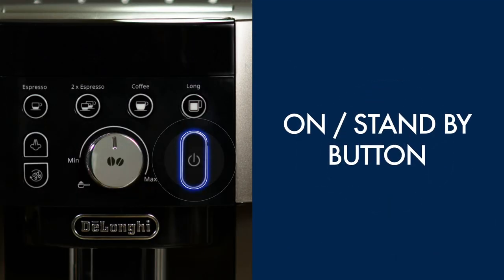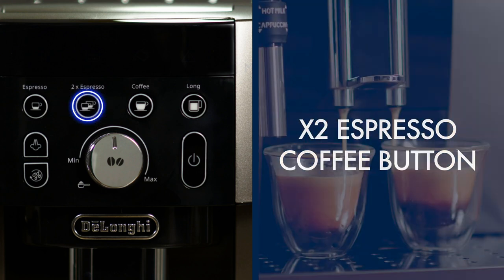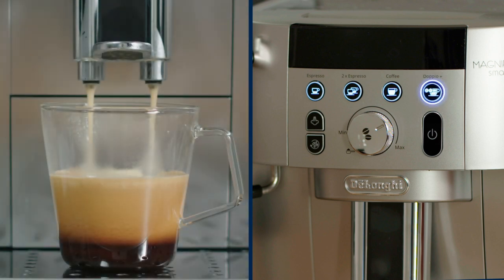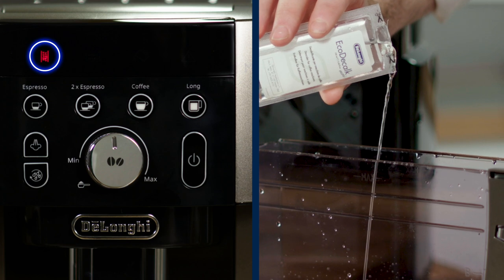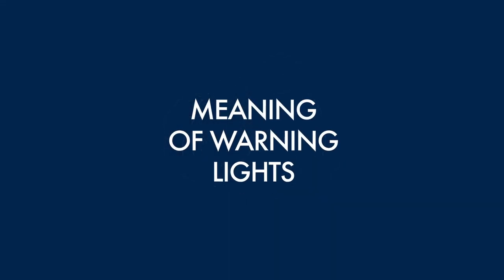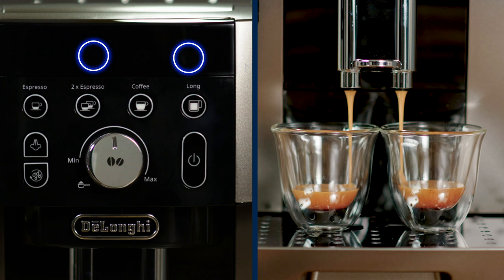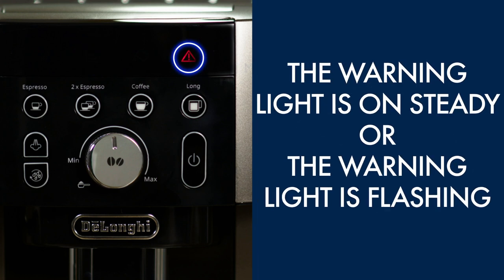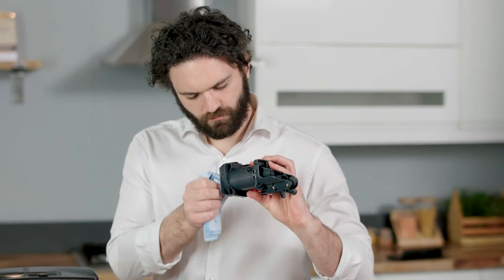Description of the Control Panel and making One Touch recipes with your Magnifica S Smart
See an overview of the control panel of your Magnifica S Smart, and find out what each button does. Features a description of the indication lights and troubleshooting the warning lights.

Models featured - ECAM250.23.SB, ECAM250.31.SB and ECAM250.33.TB

Only the ECAM250.31.SB  features the Doppio+ recipe

One Touch recipes begin at 00:29
Indication Lights and troubleshooting begins at 01:31

The next video in this series covers how to froth milk with Magnifica S Smart